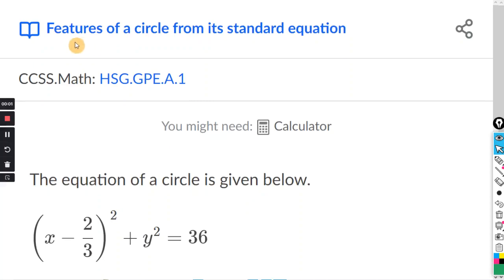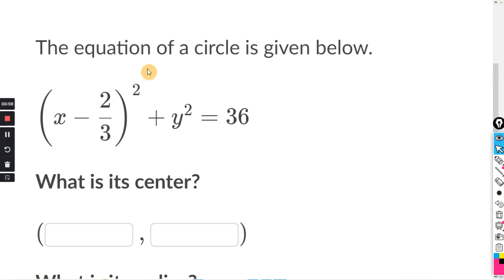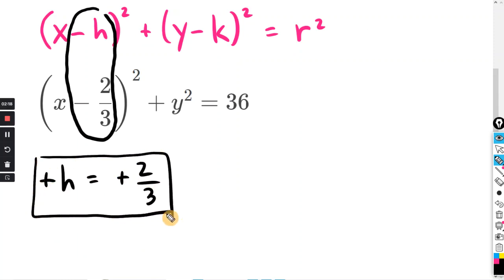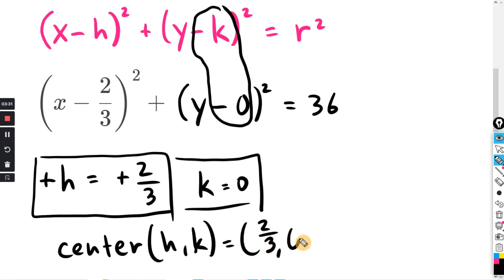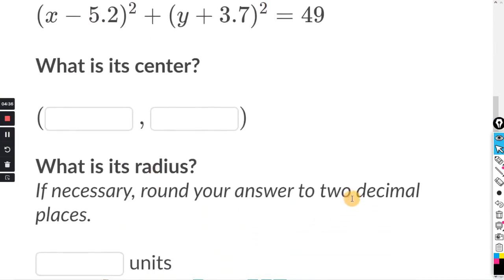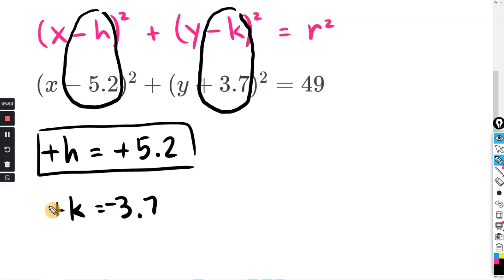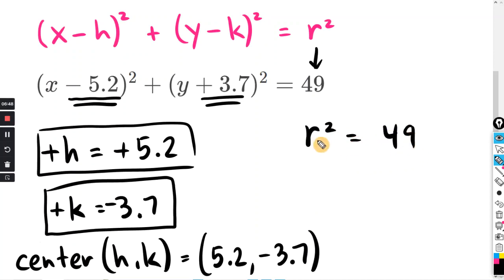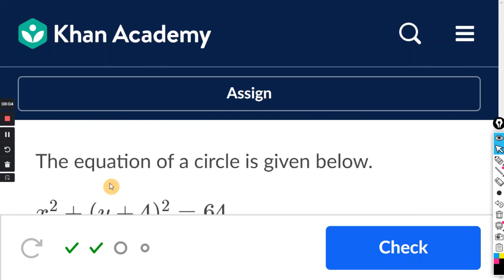Features of a circle from its standard equation : Khan Academy